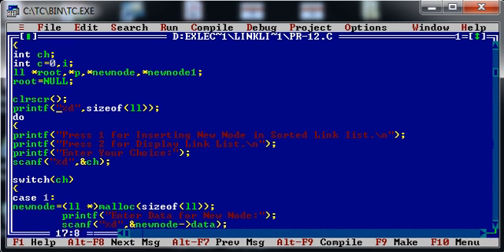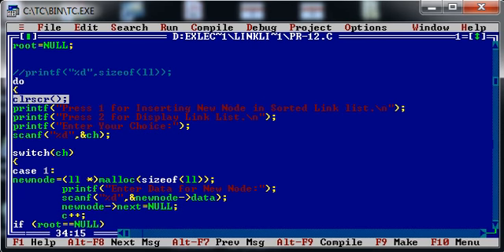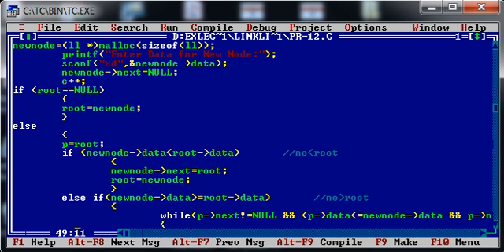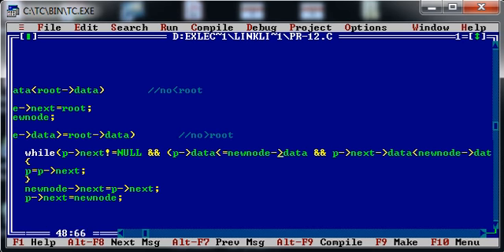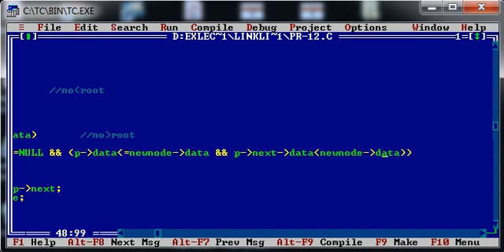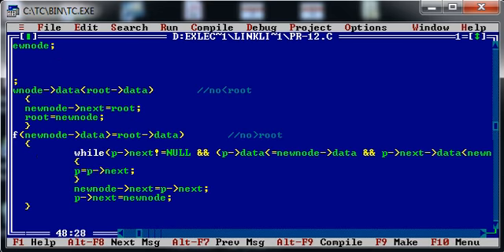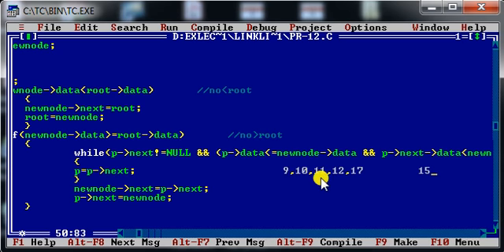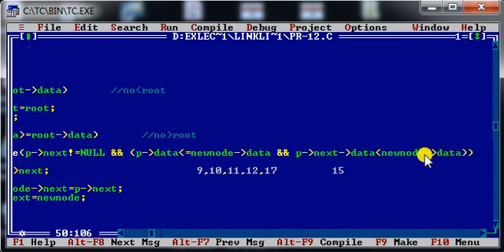Sorted Singly Linked List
Sorted Singly Linked List for Computer Engineering Students.